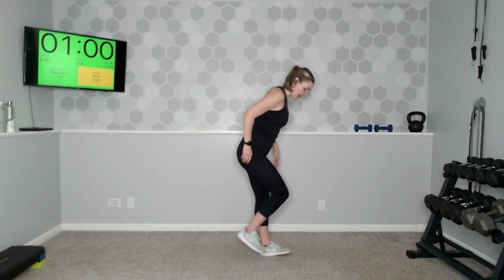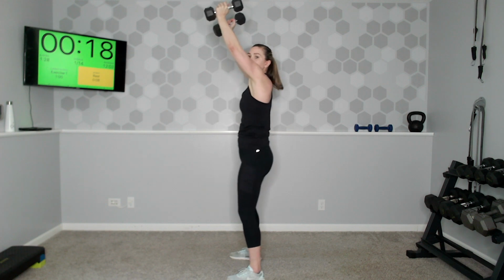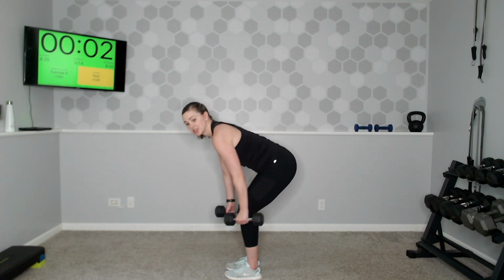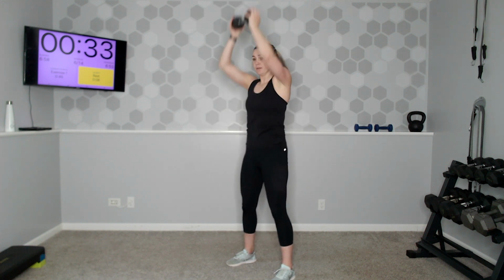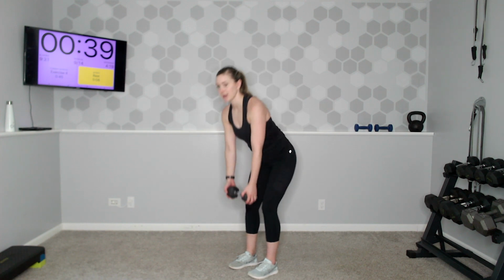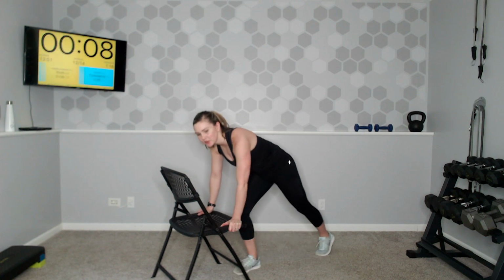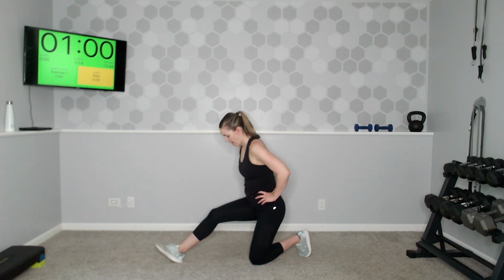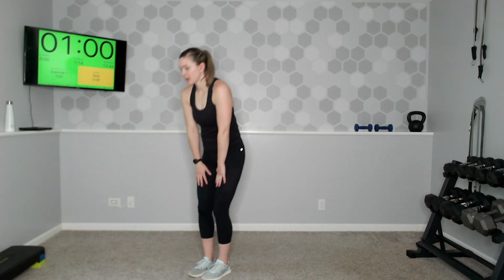20 Minute Decreasing Intervals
Each round is a shorter duration, but the intensity increases! A great at home workout with minimal equipment!
Equipment: Dumbbells

Squat Press
Mt Climber
Low Row
DB/KB Swing

All opinions expressed on this page and in workouts are solely the instructors. The instructor is not a medical doctor or registered dietician. It is necessary for you to consult with your physician before starting exercise including prenatal and postpartum exercise. Participation in exercise may result in injury and is at your own risk.